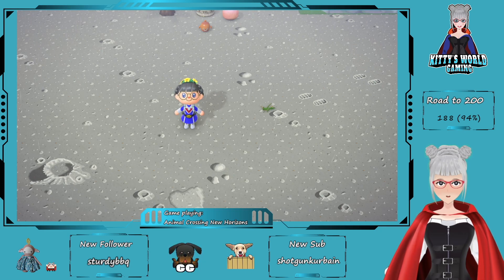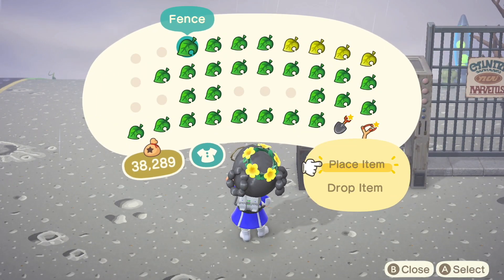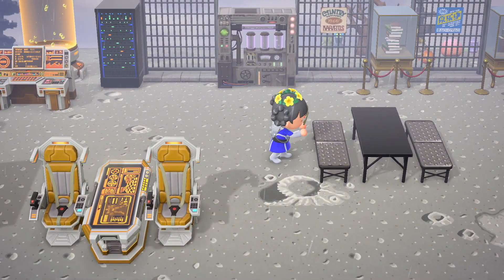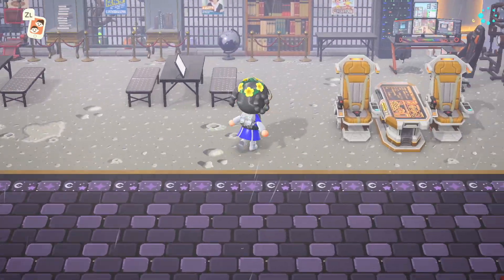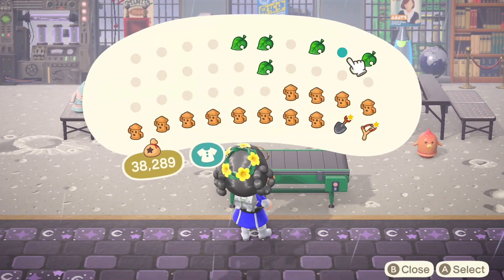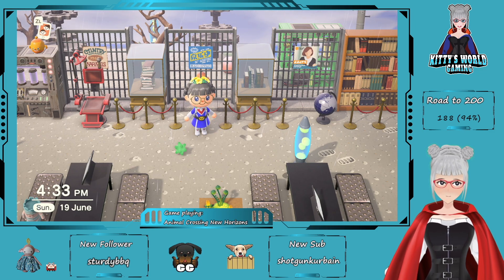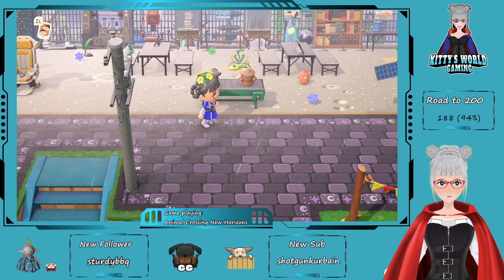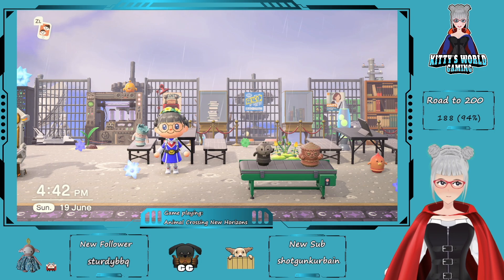[ACNH] Library of the future (Speedbuild Eislyn Bay in Space ep. 8)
Love,
Kitty

Eislyn Bay
DA-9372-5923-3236 (Eislyn Bay, water theme in Autumn)
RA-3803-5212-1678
Amazon wishlist

Custom Design Creator codes
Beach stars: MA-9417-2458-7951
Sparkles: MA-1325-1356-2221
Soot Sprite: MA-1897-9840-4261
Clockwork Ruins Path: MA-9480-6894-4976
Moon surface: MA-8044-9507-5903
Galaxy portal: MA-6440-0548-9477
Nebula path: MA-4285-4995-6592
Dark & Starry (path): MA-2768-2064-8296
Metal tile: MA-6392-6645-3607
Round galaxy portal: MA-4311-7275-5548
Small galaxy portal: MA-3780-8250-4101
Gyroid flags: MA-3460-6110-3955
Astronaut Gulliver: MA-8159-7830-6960